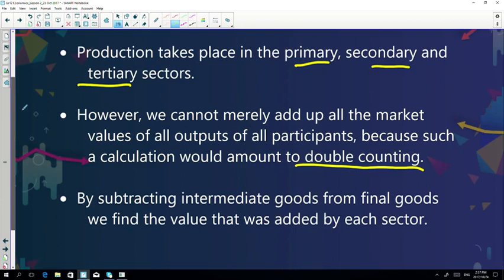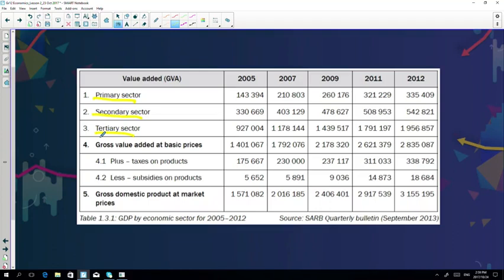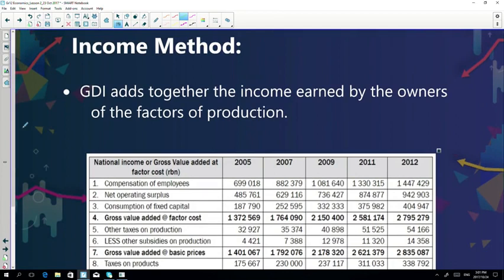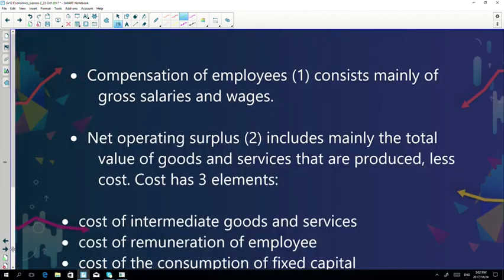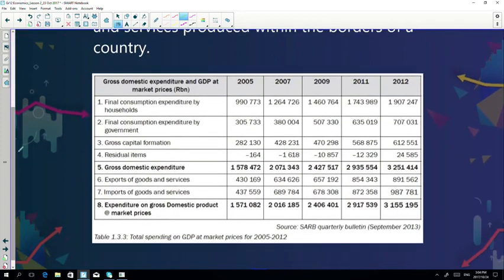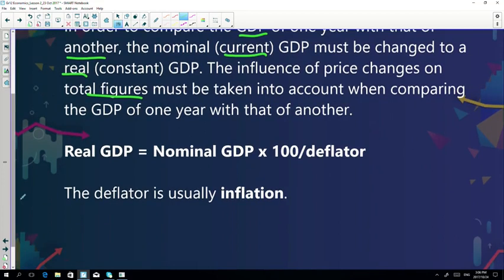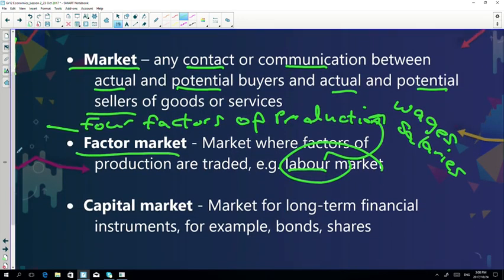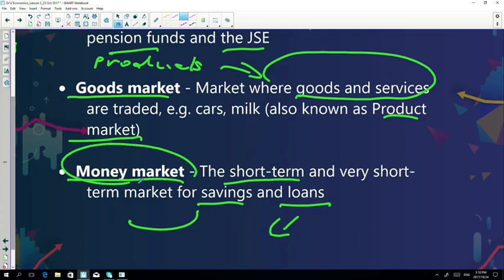1265 Gr12 Eco Markets in an Economy SEG3